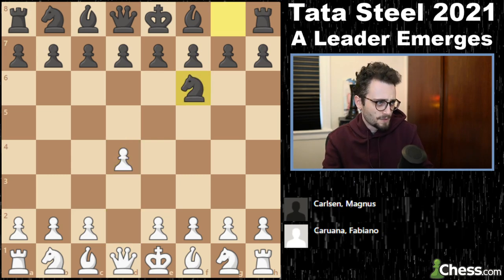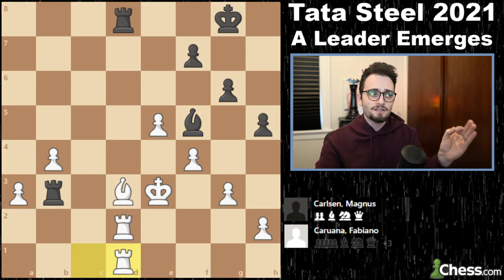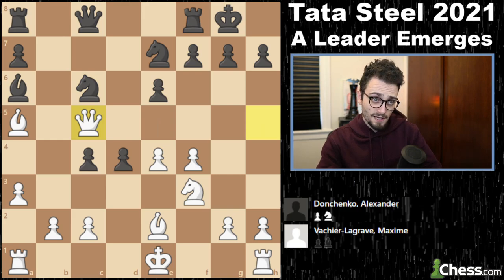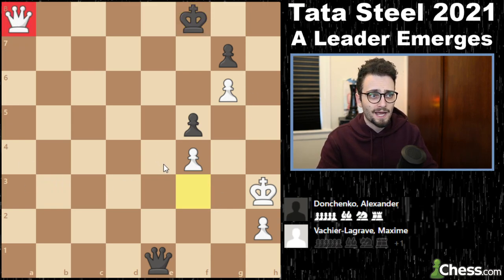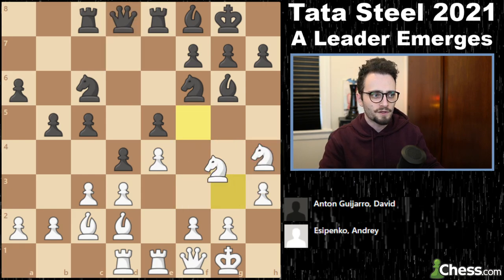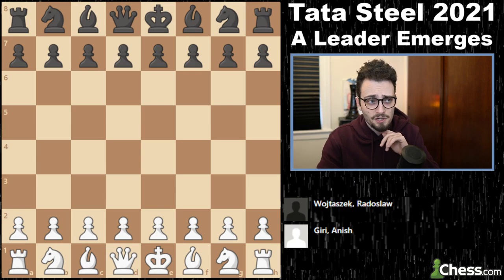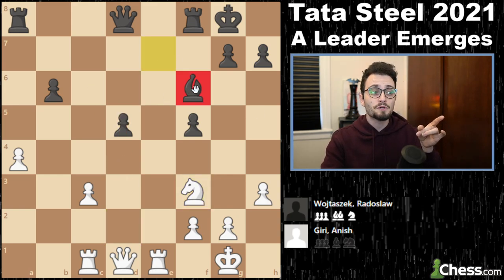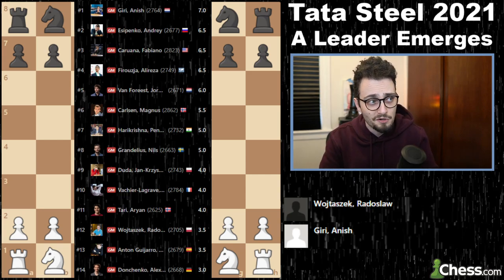Magnus Carlsen Battles His Rival | ROUND 10 TATA STEEL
The 2021 Tata Steel Chess Tournament is back with classical chess. Magnus Carlsen, Fabiano Caruana, Anish Giri, Maxime Vachier-Lagrave, and other top Grandmasters are participating.

0:00 Intro
0:29 MAGNUS
5:01 MAXIME
11:33 ESIPENKO
16:08 ANISH GIRI